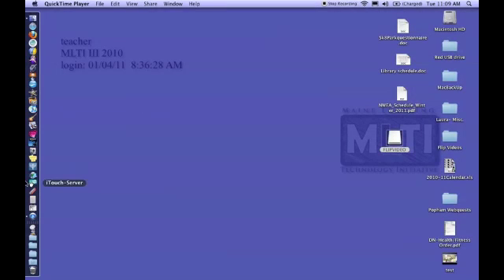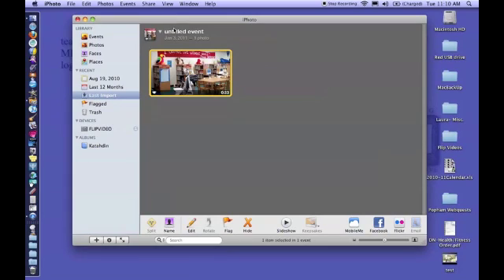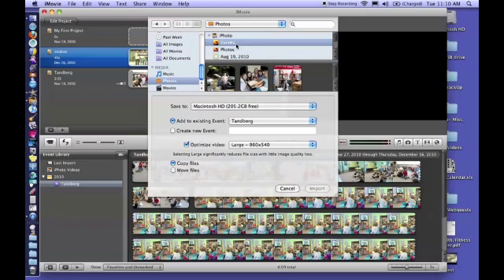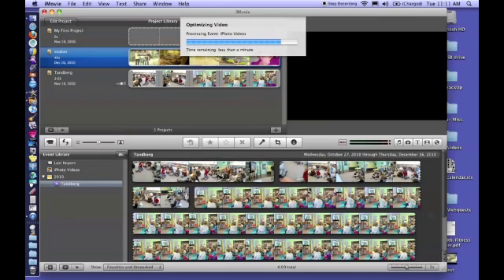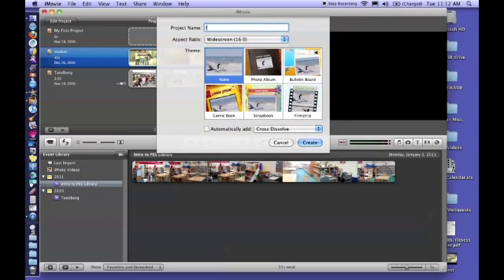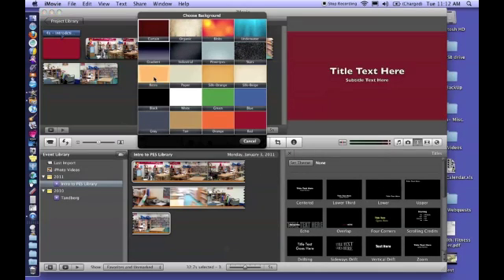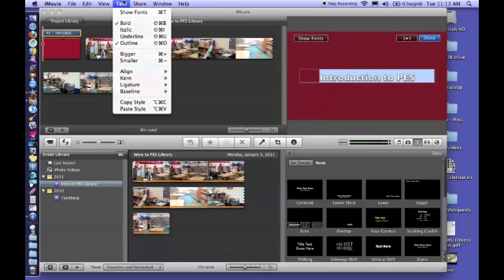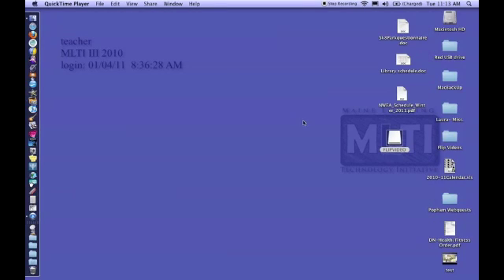Web Wednesday Flip Demo